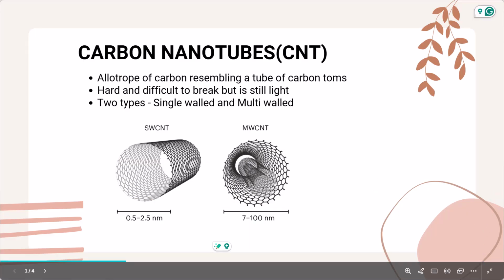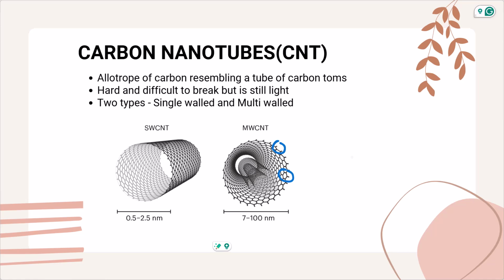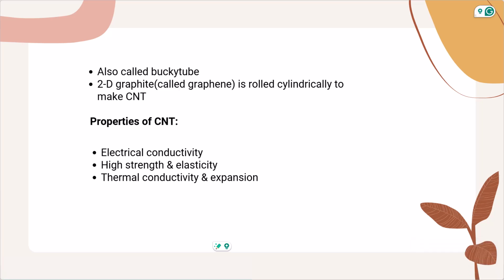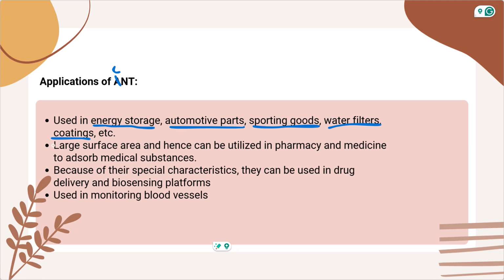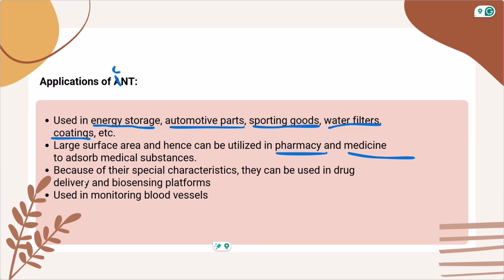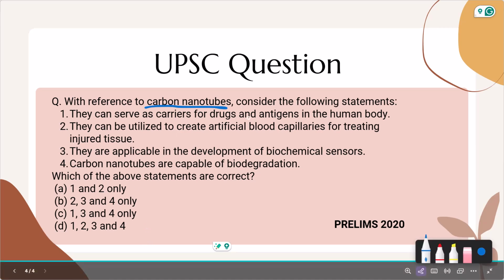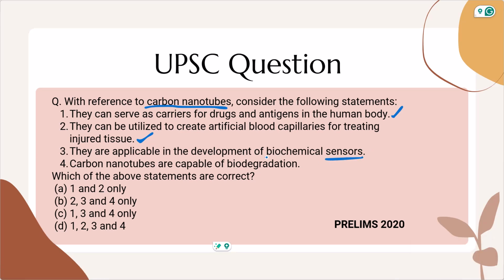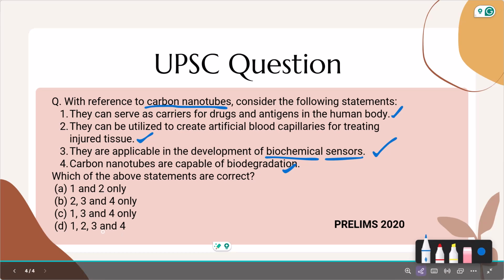Carbon Nano Tubes(CNT) | UPSC Prelims 2020 | Crack UPSC | What are carbon nanotubes and its uses?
Carbon Nano Tube(CNT) is an allotrope of carbon resembling a tube of carbon atoms which is made by rolling graphene(2-D graphite).